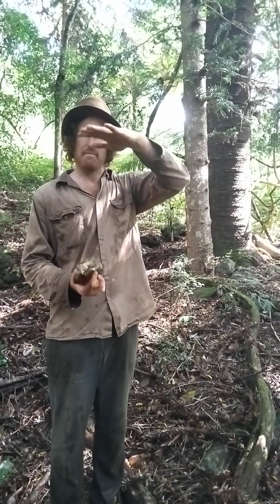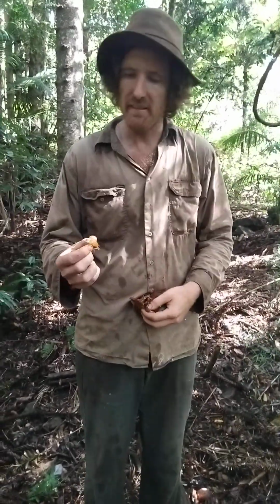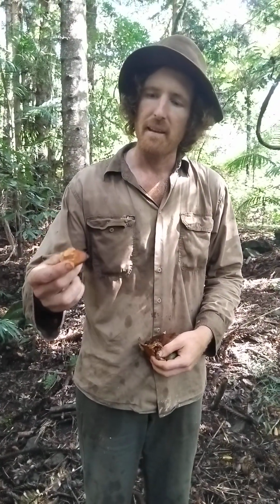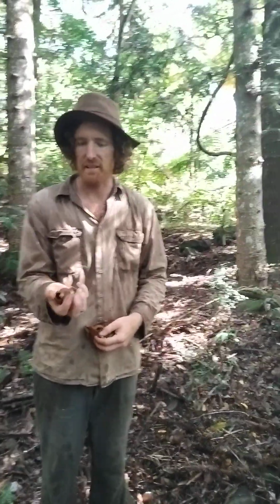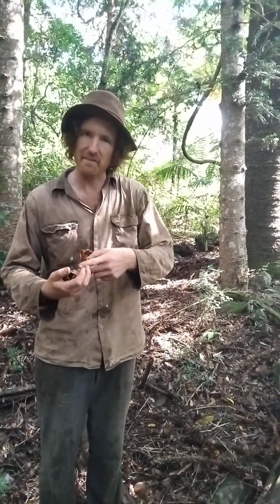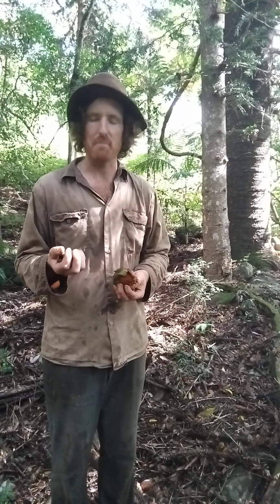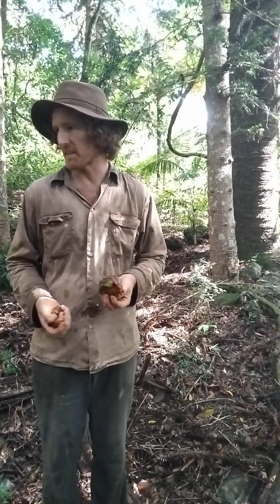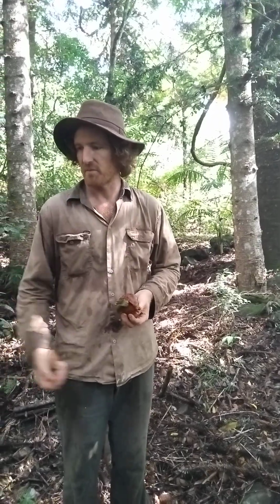Bunya Pine, Araucaria bidwillii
The delicious, iconic and culturally significant symbol of Eastern Australia.